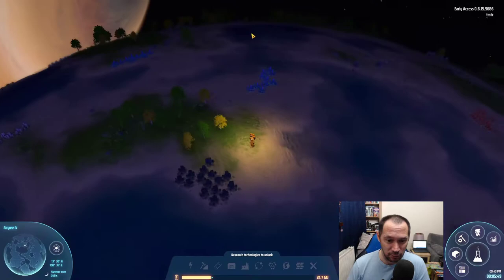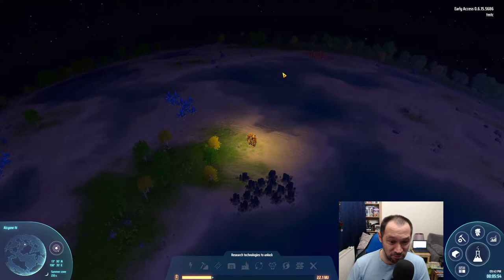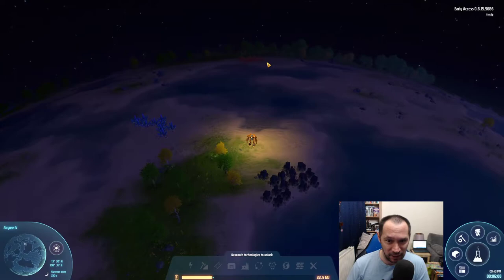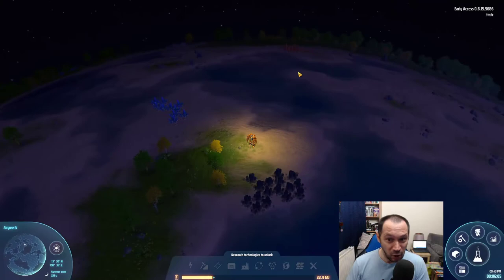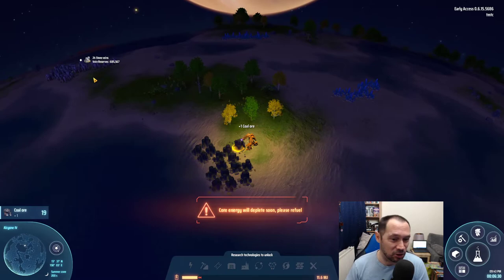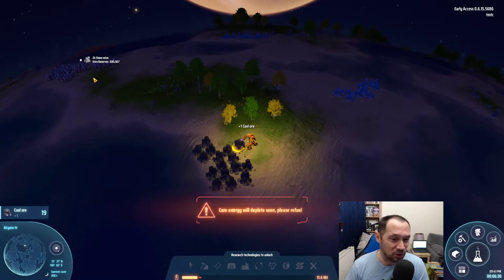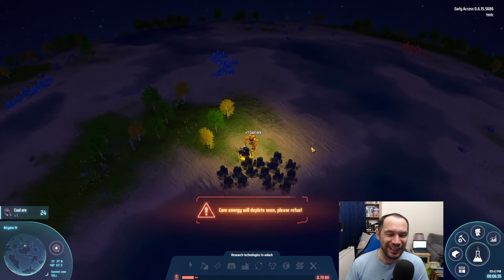Dyson Sphere Project EP1 Suggested initial base location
I stream on Wednesday, Friday, Saturday and Sunday's. visit the below link for when I go live and come and join in with the community.

- My recommendation as similar to my channel

Regards
TMTC1
Matt